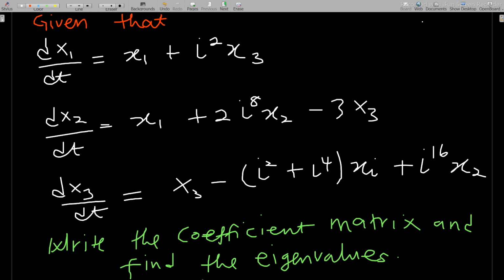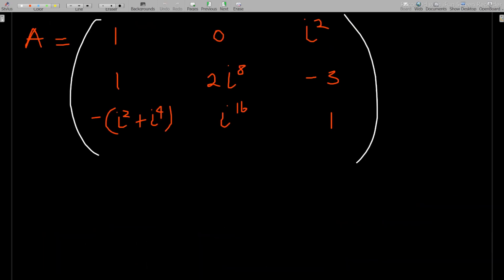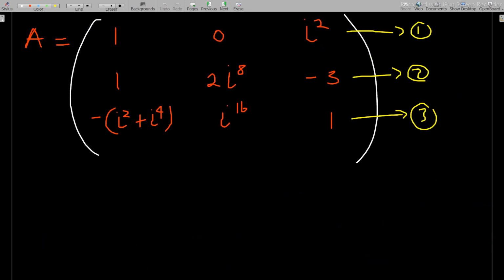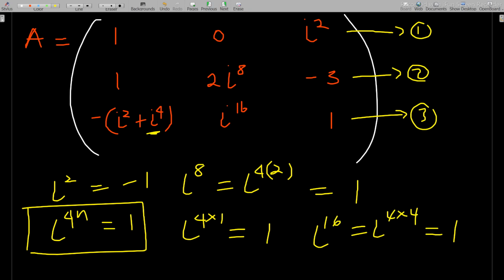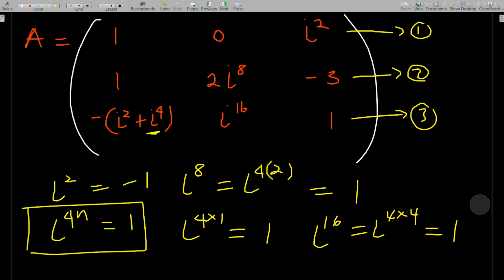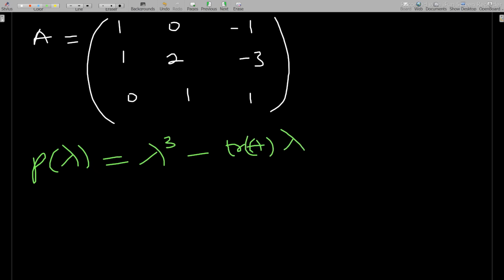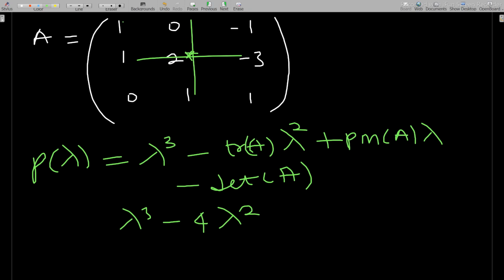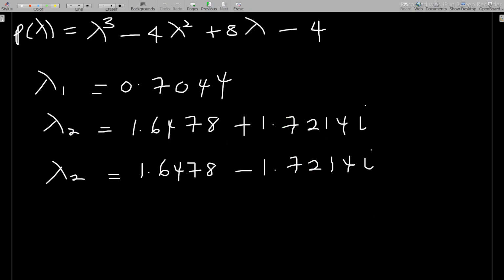How to find the eigenvalues of a system of differential equations with complex numbers coefficients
This video takes you through How to find the eigenvalues of a system of differential equations with complex numbers coefficients By Mexams